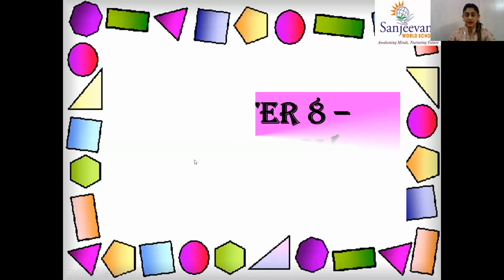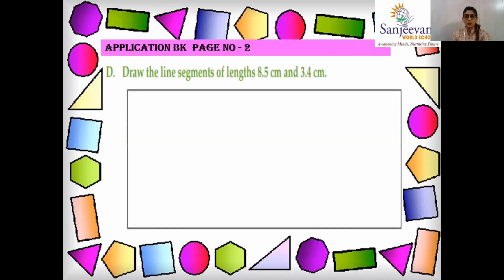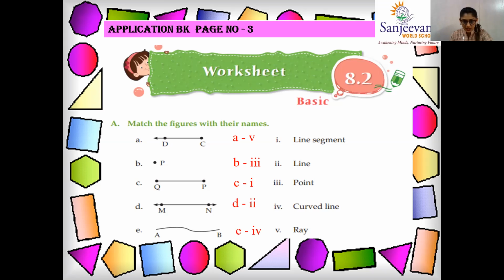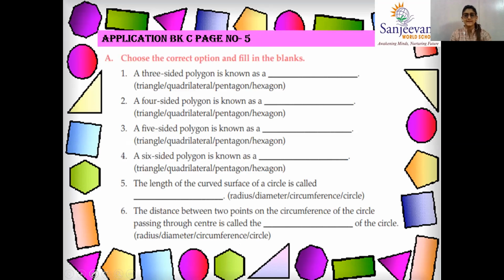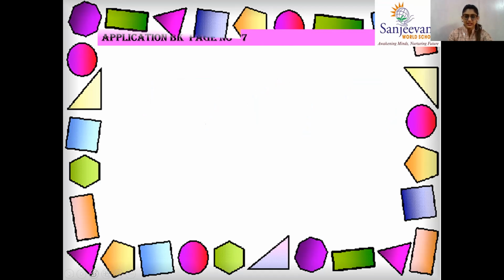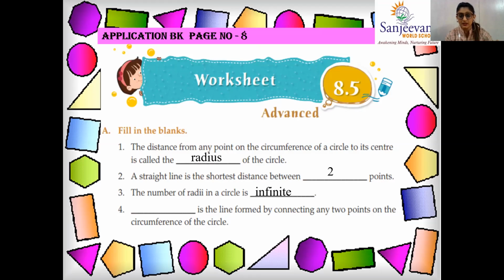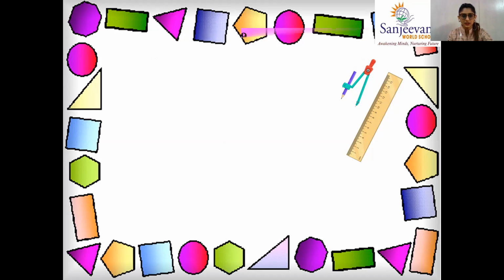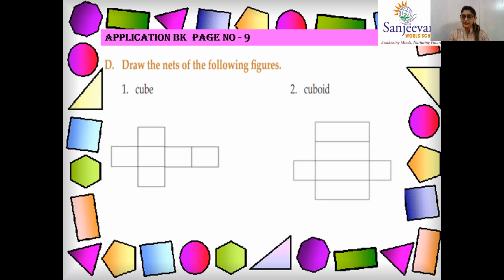Gr.4 - Chp 8 - Application Book C